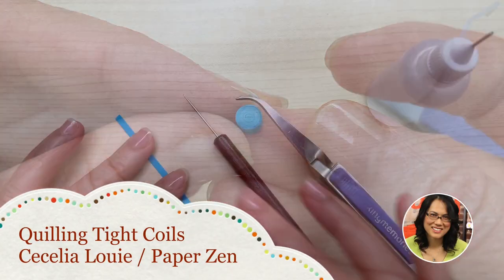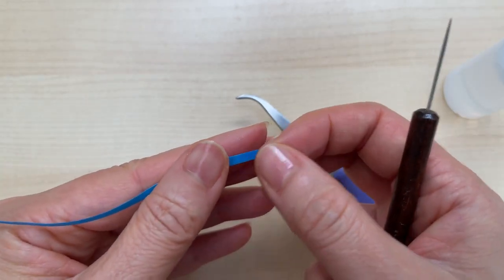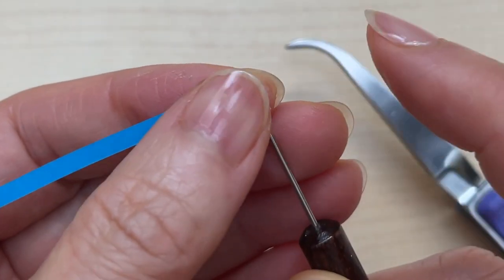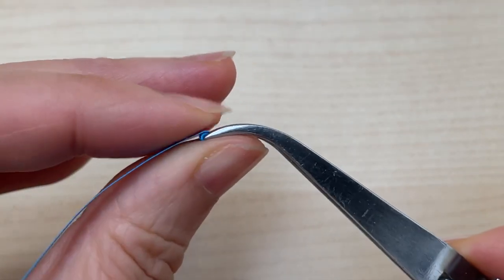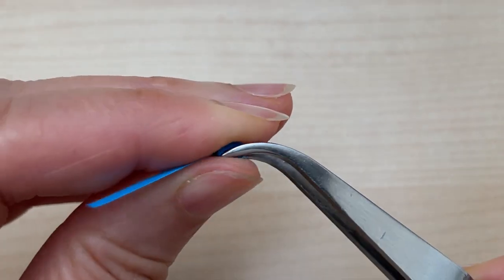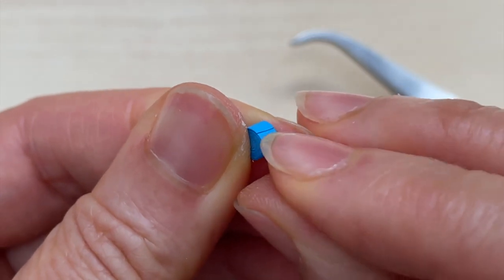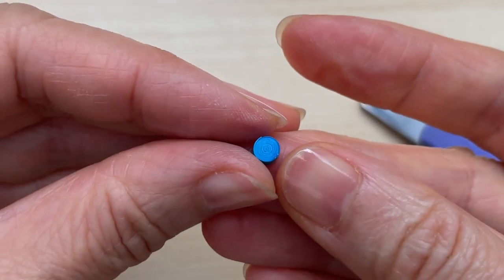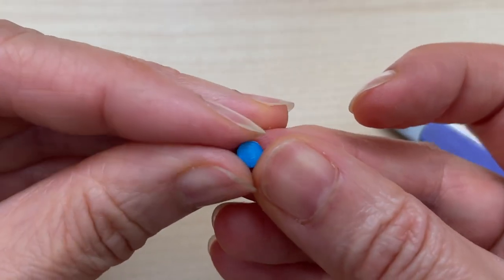Quilling Tight Coil Without Holes - Just Add Water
Avoid holes while quilling tight coils by using a quilling needle tool instead of a slotted tool – then add a drop of water.